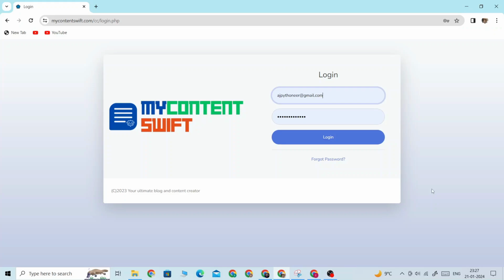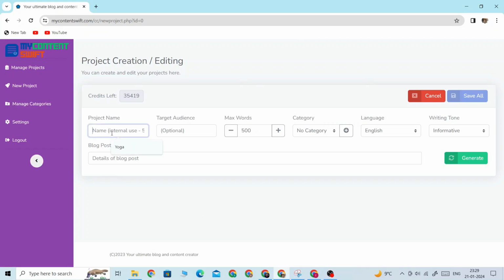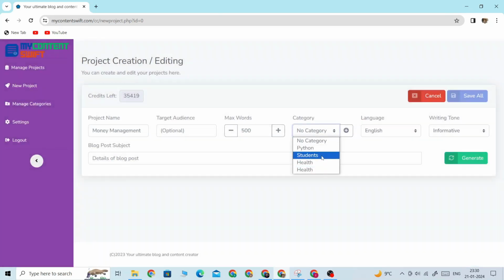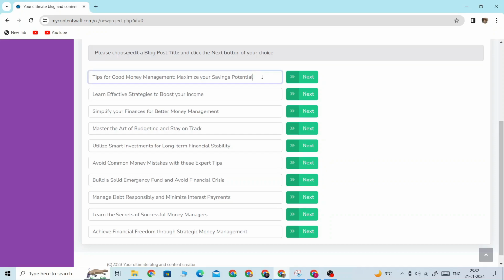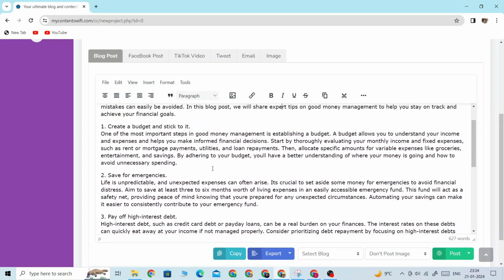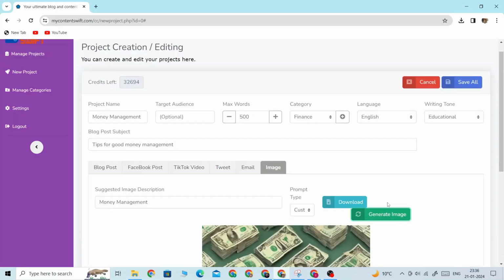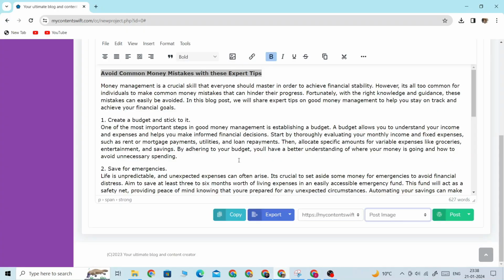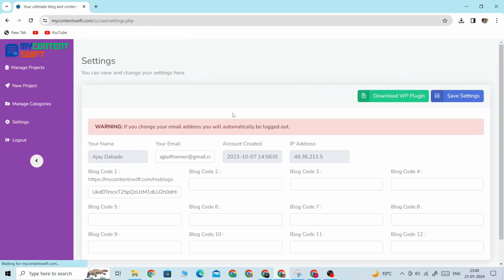🎉Exciting News! 🎉🚀 Introducing MyContentSwift 🤖 – The AI Blog Creator and Social Media Promoter!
Are you tired of spending hours brainstorming new blog ideas or struggling to come up with engaging social media posts? Weve got you covered! 🙌
With MyContentSwift, you can effortlessly generate high-quality blog content and eye-catching social media posts, all in one place. 📝✨ And the best part? Its powered by Artificial Intelligence, making it faster, smarter, and more efficient than ever before! 🤖💨
✅ Create your FREE MyContentSwift account today and enjoy a whopping 10,000 credits! Yes, you read that right – 10,000 credits just for signing up! 💯
🌟 Heres what MyContentSwift has in store for you:
1️⃣ AI Blog Creator: Unleash your creativity with our advanced AI-powered platform. From generating blog ideas to crafting well-structured articles, well help you publish amazing content that your readers will love! 📚✍️
2️⃣ Social Media Promotion: Spread the word about your blog effortlessly! MyContentSwift automatically generates social media posts tailored to your content. Boost your online presence and engage with your audience on platforms like Facebook, Twitter, and Instagram. 📱📢
3️⃣ Time-Saving Features: Say goodbye to the drudgery of manual content creation. MyContentSwift tackles complex tasks in minutes, leaving you with more time to focus on what truly matters – growing your business! ⏰💪
Whether youre a seasoned blogger or just starting out, MyContentSwift is your ultimate content creation tool. 🌐✨
👉 So why wait? , create your FREE account, and unlock the power of AI-driven content generation today!